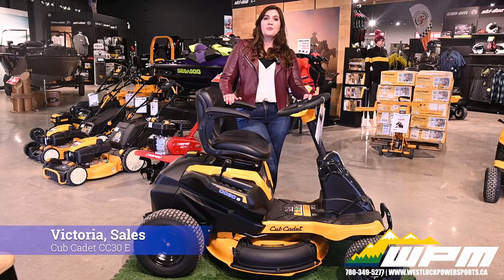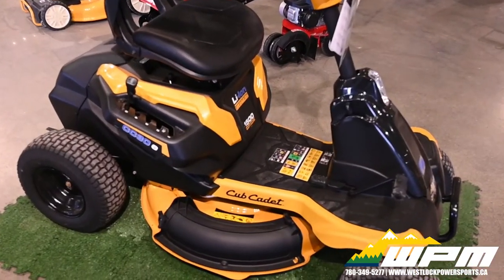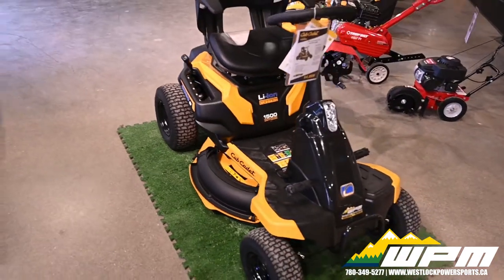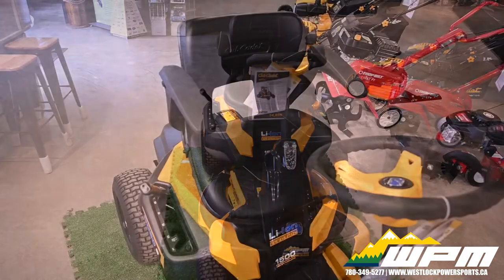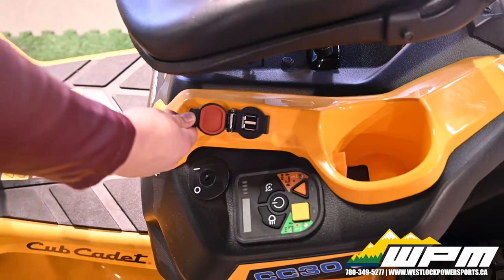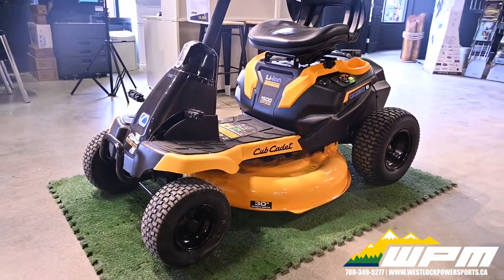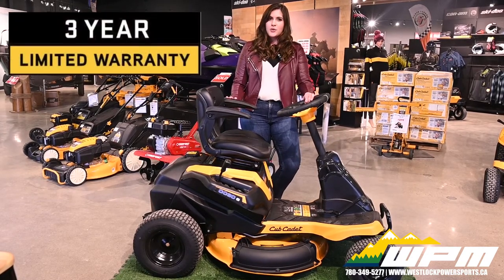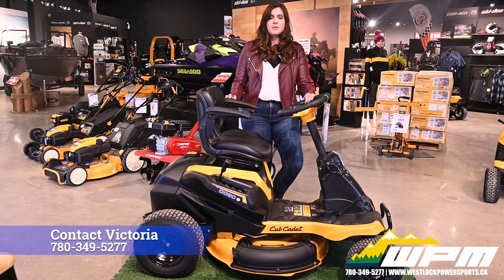WHAT'S NEW WEDNESDAY: Cub Cadet CC 30 ELECTRIC RIDER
Join sales consultant Victoria, as she takes a look at the new 2021 Cub Cadet CC 30 electric ride on lawn mower.

This Cub Cadet mower was engineered to give the operator the same standards of a gas mower, quality cuts and strength. 30-inch deck powered by one brushless motor per blade allows for optimal airflow and efficiency. Along side-discharge bagging and mulching capabilities to deliver a constant premium cut with every mow! Packed with user-friendly features like a high back seat, soft touch steering wheel, a USB charging port, LED lights and cruise control!